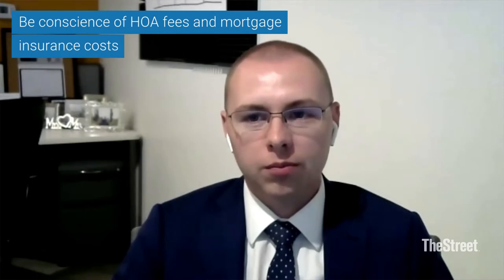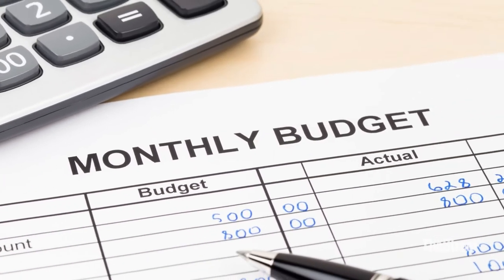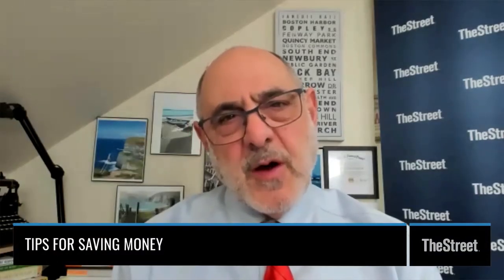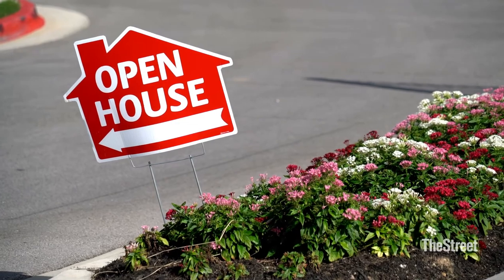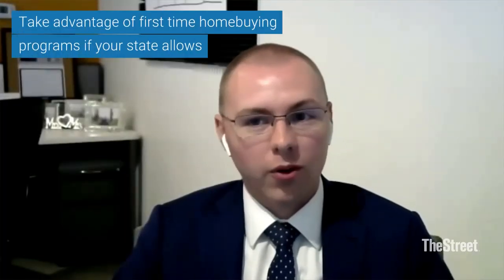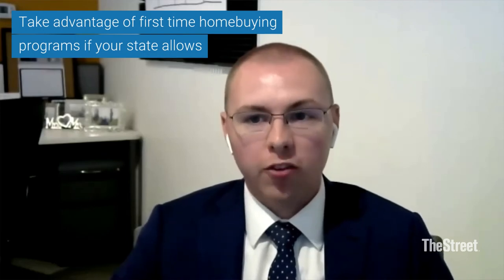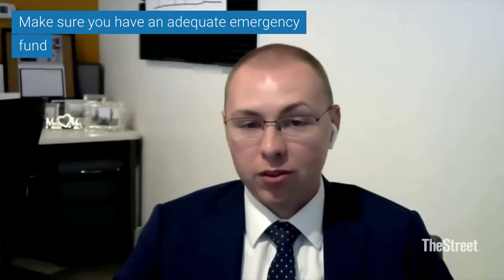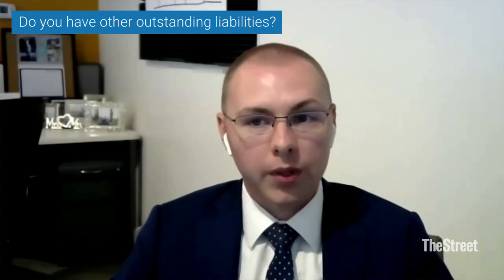Buying Your First Home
Buying Your First Home: CJ Miller presents money saving tips for 1st time homebuyers.